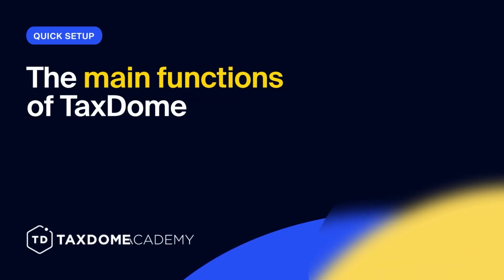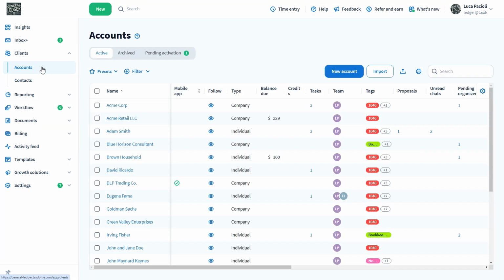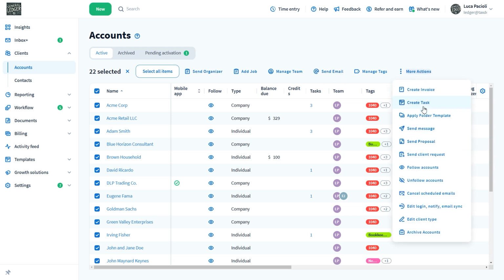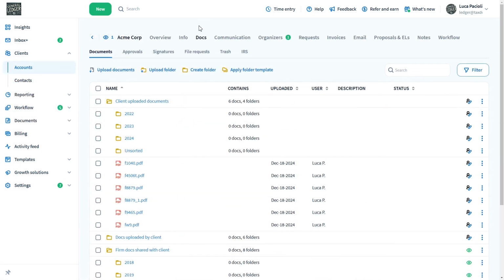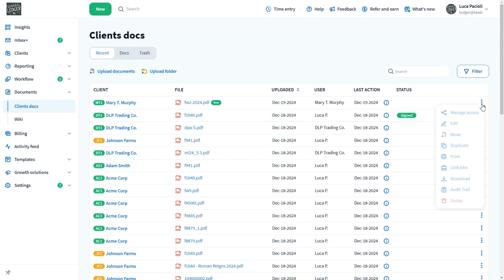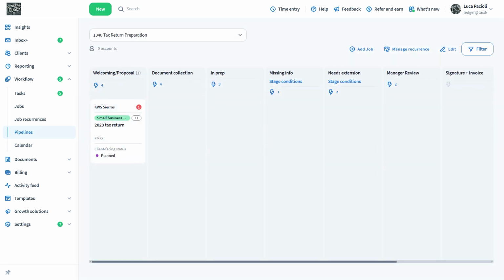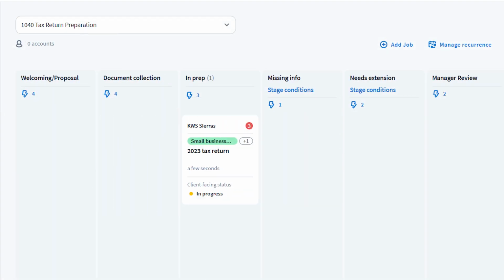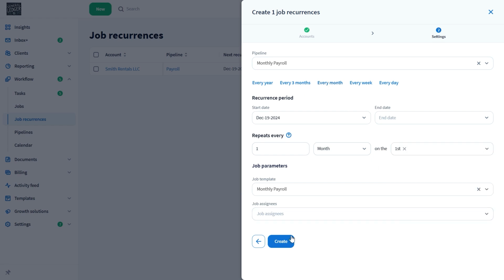TaxDome Academy – The main functions of TaxDome